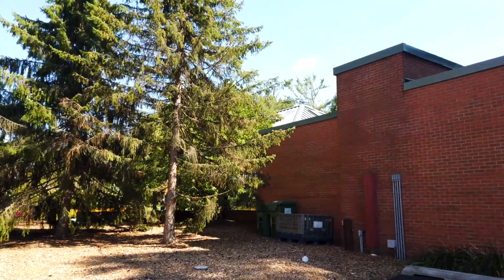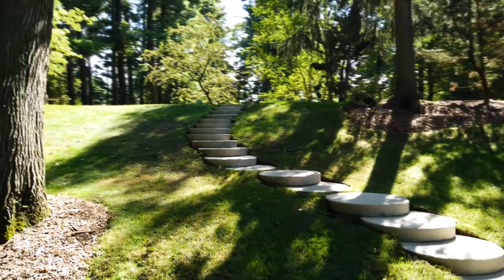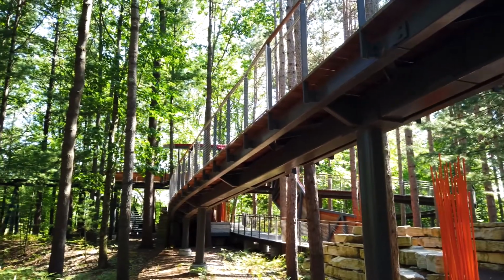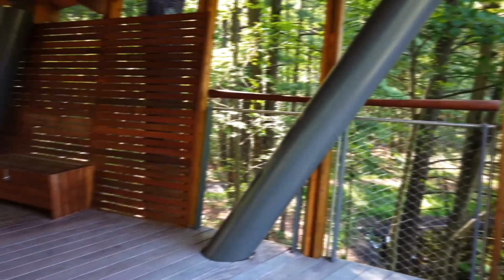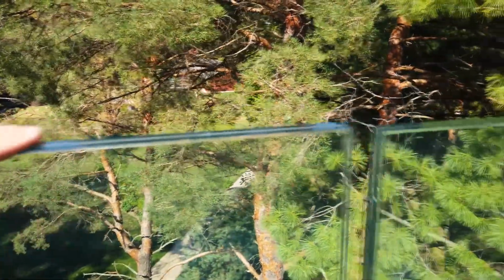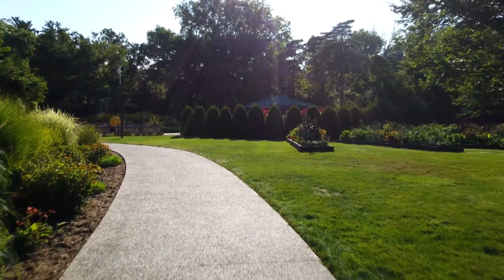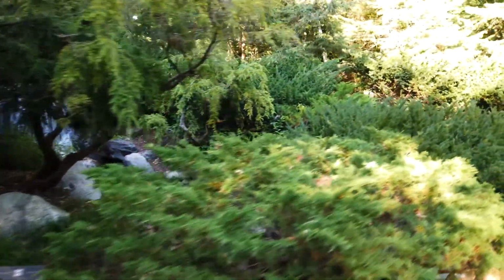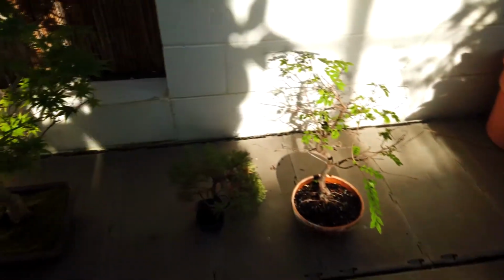A Fantastic Visit to Dow Gardens in Midland, MI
We visit Dow Gardens in Midland, Michigan. Come along with us as we walk through the beautiful landscape and explore nature at it's best in Michigan. There are ponds, bridges, waterfalls and streams. The new canopy sky walk is an amazing journey through the trees and it's even handicap accessible!

It is my belief that the original artist sold his music to a company (that is who made the claim) after he had given permission to use the music without royalties.

Samsung S9+
Rode Wireless Go
Zoom H1n